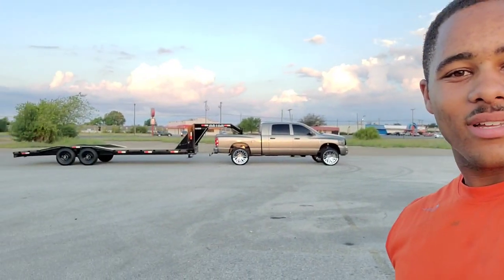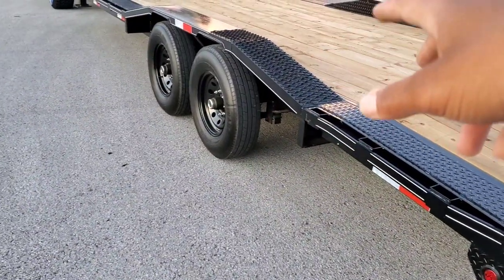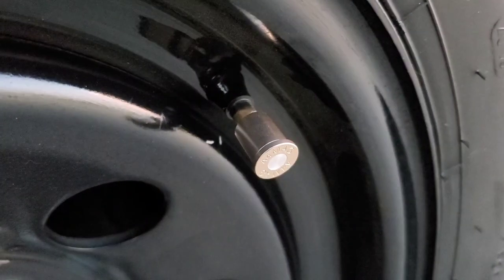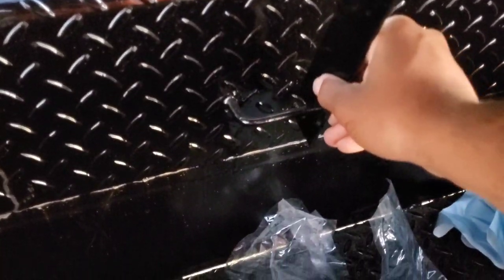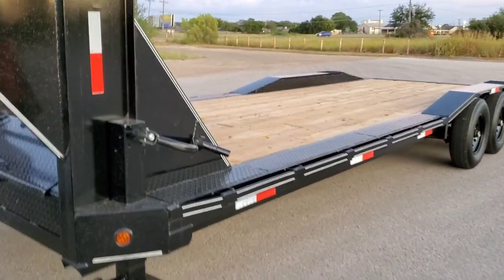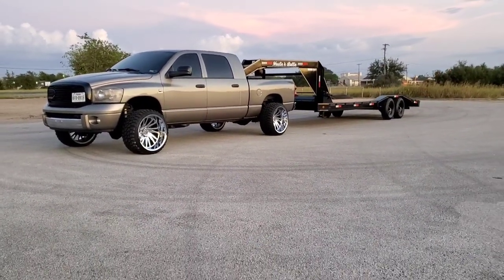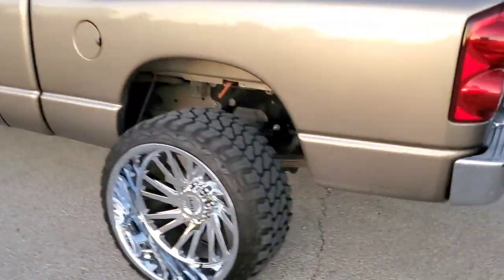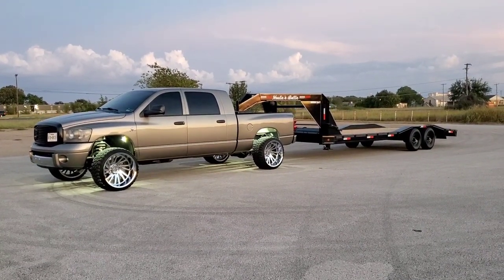Bought A New Trailer For The Cummins!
Instagram📷 Bigdaddyshayne

Snapchat👻 itsshaynem

24' deck length
8' Neck

And yes, new wheels/tires as well!!

Wheels- 24x14 Tuff Offroad T2A

Tires- 33x14.50r24 Fury Offroad Country Hunter M/T

1.5" Shifted Industries spacers

Suspension- 2inch leveling coil spacer. Reverse leveled in the rear with the overload springs taken off. Airbags added to the rear to compensate for excessive squat.

*Yes I rub hella. Just learn to barely turn*